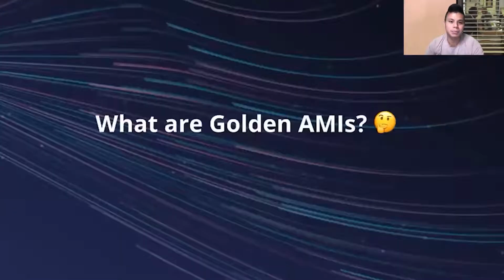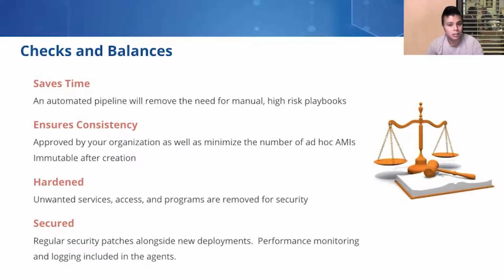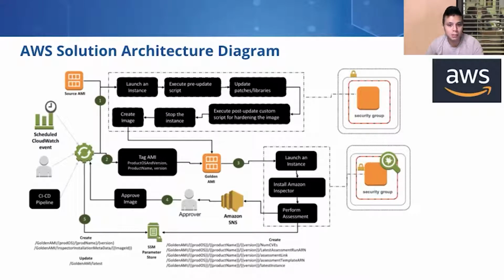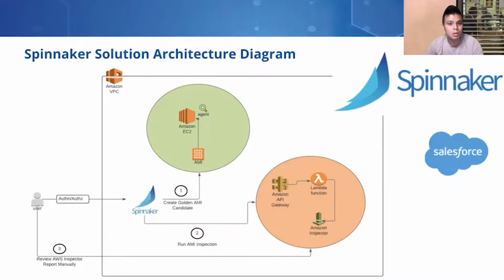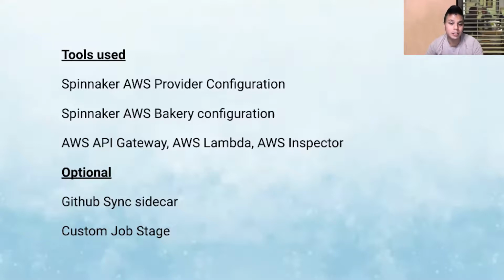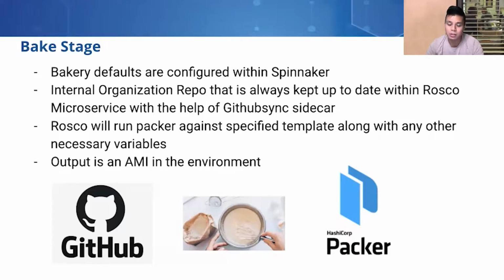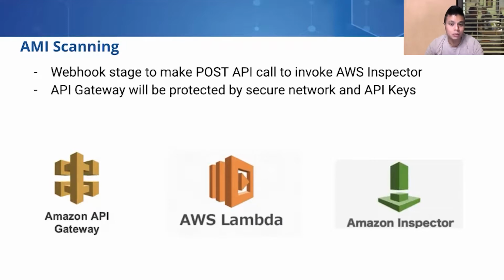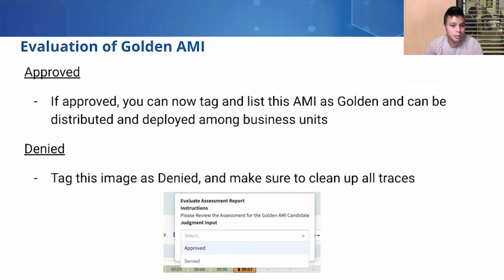Delivering Golden AMIs with Spinnaker - David Hurng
This panel will ultimately show you how to use Spinnaker to build a GoldenAMI pipeline. The accompanying use case is: often times, teams need approved AMIs that meet the security assessment standards. The typical process is to have all the AMIs baked and then deployed into instances with Spinnaker, then out of band, to run some sort of security assessment tool against those instances. The issue with this, is that the instances are already deployed, meaning that the time spent on spin-up is wasted. The assessment, depending on the 3rd party solution, is also going to take much longer as the runtime scales with the number of instances/agents it must evaluate. And finally, this process it decoupled from Spinnaker itself. The solution I want to show you is that we can use web-hook stages within Spinnaker, invoke AWS Lambda Function/API Gateway/AWS Inspector to run these assessments on a GoldenAMI candidate. Once the assessment is complete and approved manually, the AMI can continue down the pipeline and into a GoldenAMI approved environment, for instances to utilize. This will all be ran through one single pipeline execution within Spinnaker.